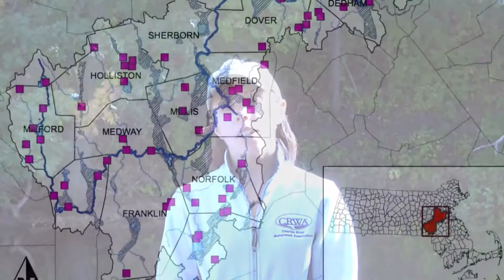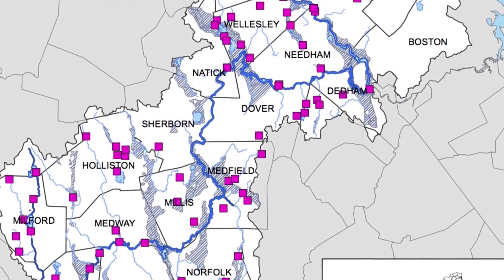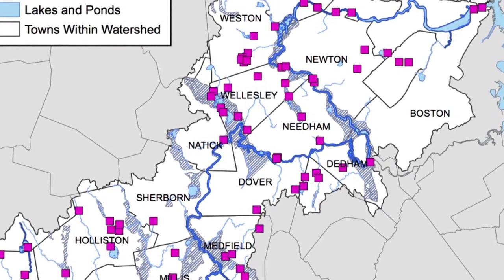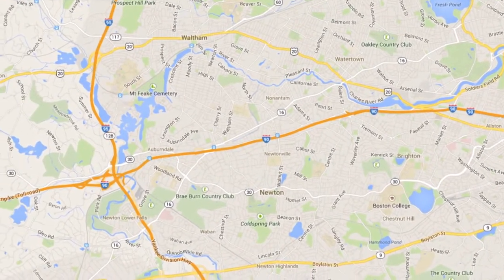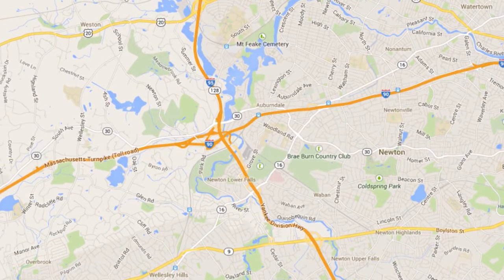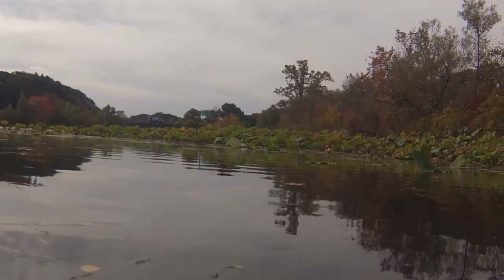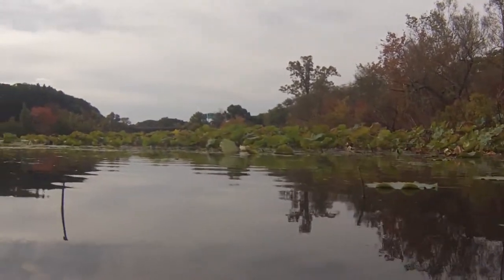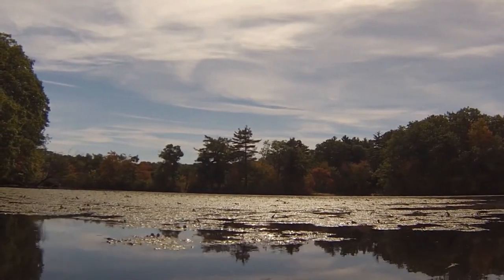Invasive Species and Dams on the Charles River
Julie Wood
Senior Scientist, Charles River Watershed Association (CRWA)